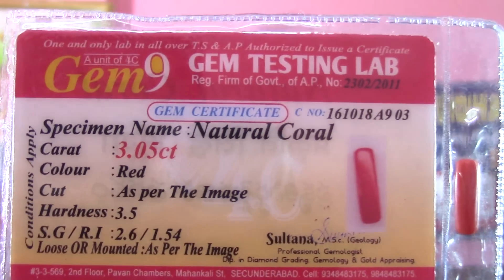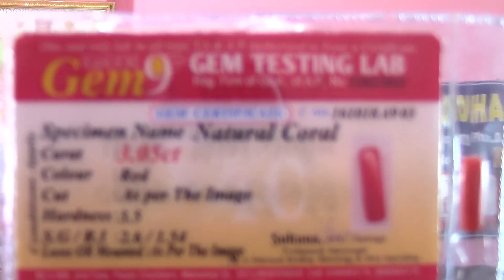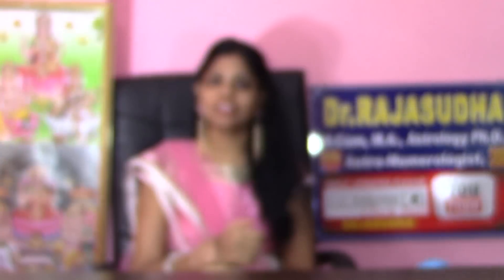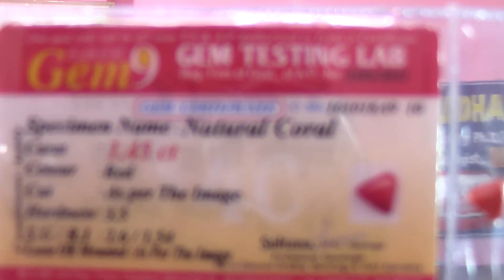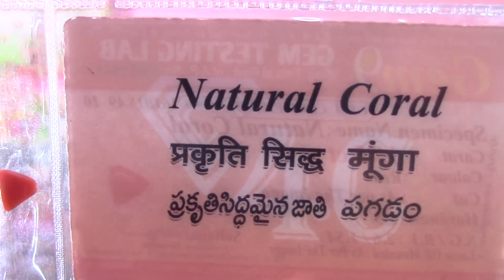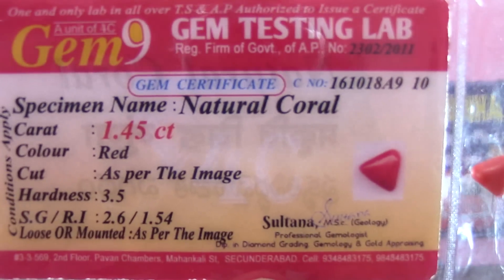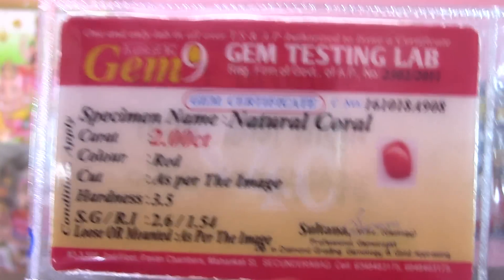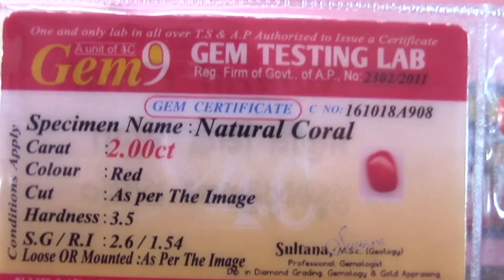పగడం ధరిస్తే కోపం ఎక్కువ అవుతుందా | Red Coral Stone | red coral astrological benefits | Rajasudha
Appointment 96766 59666, 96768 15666 Dr.Rajasudha M.com,M.A P.hd. Astrology Numerology For More Information Watch This Videoపగడం ధరిస్తే  కోపం ఎక్కువ  అవుతుందా   red coral astrological benefits Rajasudha

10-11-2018